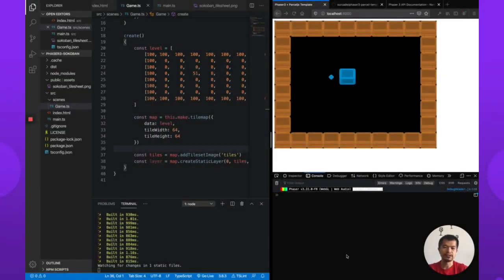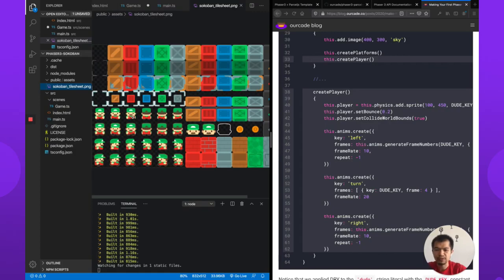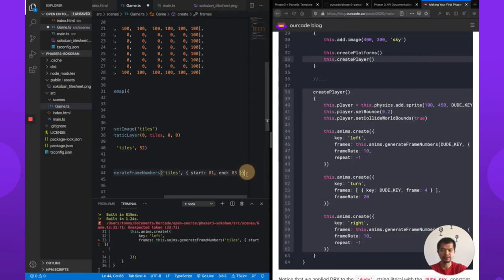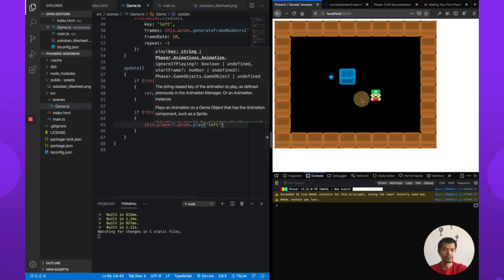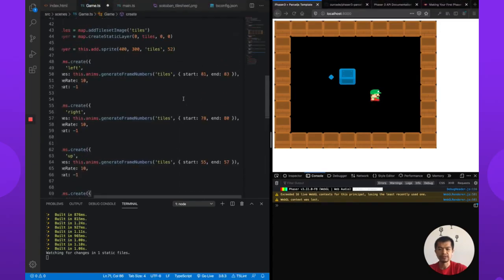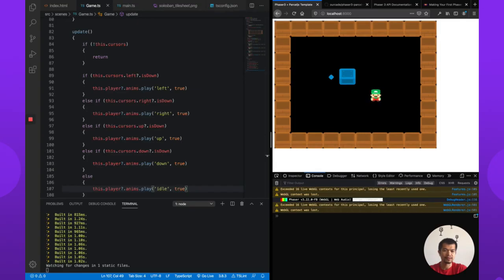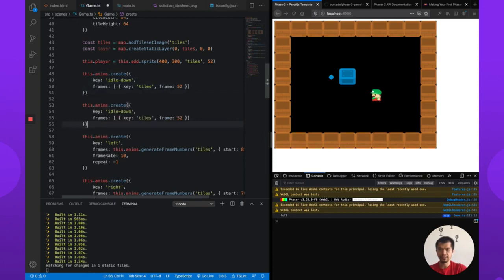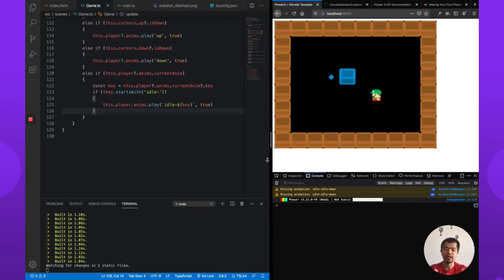Let's Make a Sokoban Puzzle Game in Phaser 3! - Part 2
This series is about coding a Sokoban or Push-box puzzle game in Phaser 3: an HTML5 game framework. The goal of this game is to push colored boxes into designated places in as few moves as possible. Learn how to use spritesheets, tilesheets, tilemaps, animations, multiple levels, sounds, and more!

In Part 2, we create the player character and the animations for moving left, right, up, and down!